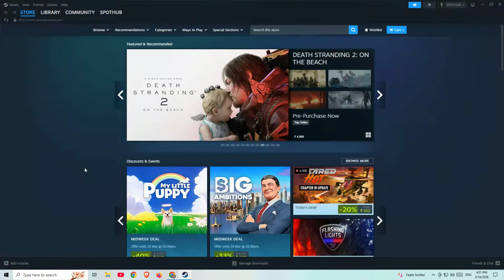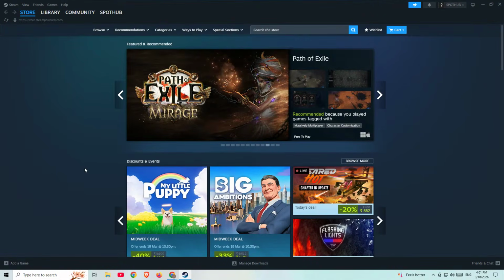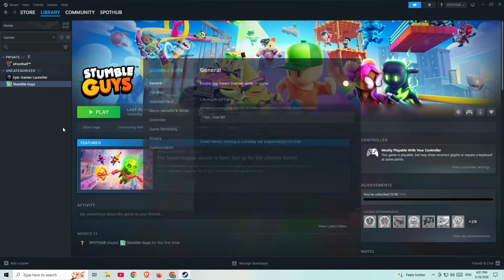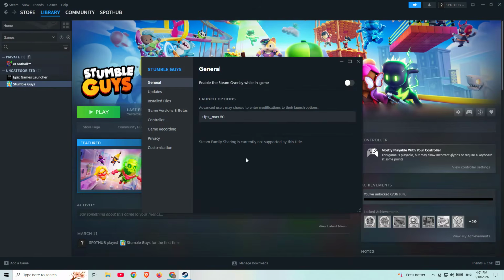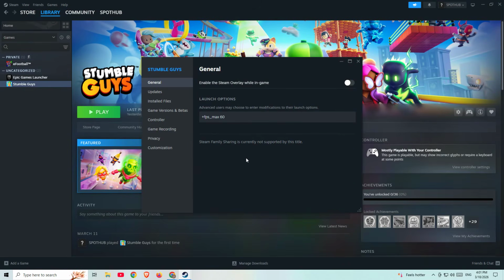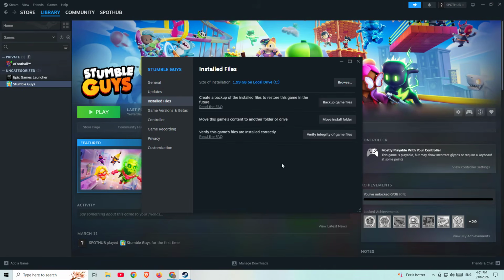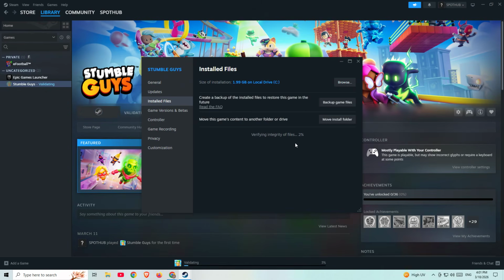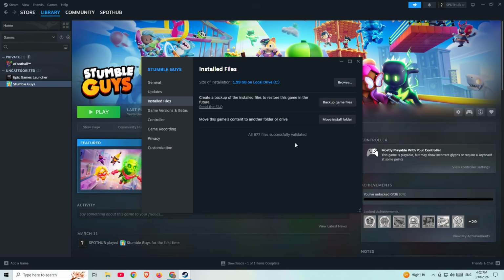Fix Steam Error 51 (2026 Easy Guide)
Learn how to fix Steam error 51 by verifying the integrity of your game files in Steam Library settings.
This quick tutorial helps repair missing or corrupted files so you can get your game launching again fast.

Timestamps
0:00 Intro and overview
0:18 Open Steam and go to Library
0:31 Right-click the game and open Properties
0:44 Open Installed Files
0:54 Click Verify integrity of game files
1:17 Wait for Steam to finish scanning
1:34 Check the results and relaunch the game
1:50 Why this fix works
2:10 Outro and call to action